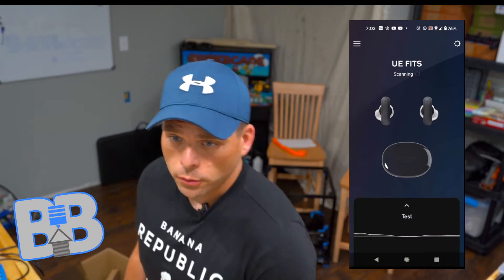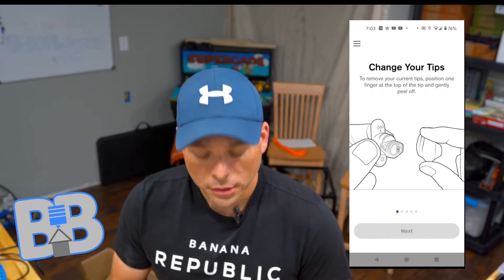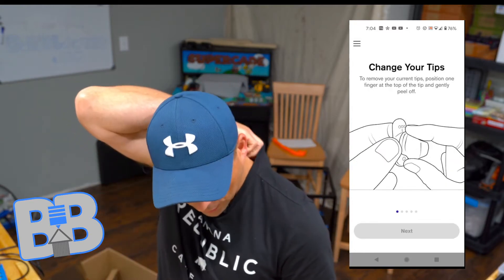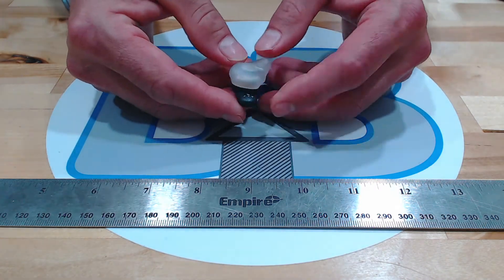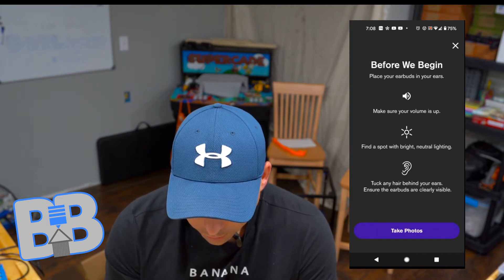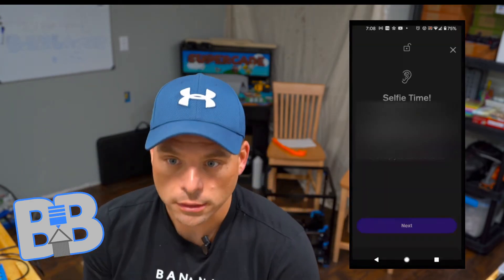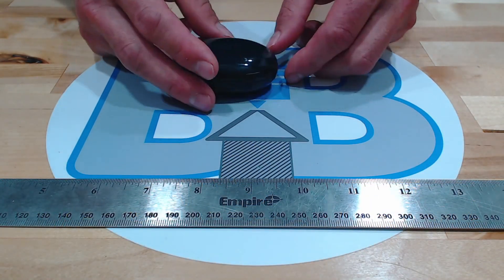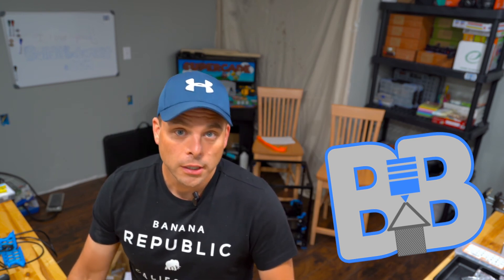One Week Review - Ultimate Ears "UE FITS" DIY CUSTOM In Ear Phones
After a week I have some good news and some not-so-great news.  I still feel these are a buy if you can get them on sale and you have difficult ears.  I do think there is room for improvment!

Testing the waters for a family (Son and I) oriented channel.  Lots of smaller projects and some bigger ones.  I grew up with Mr. Wizard - Trying to fill a gap.